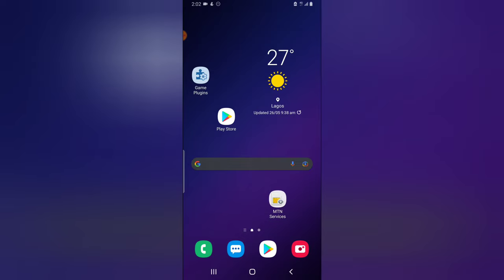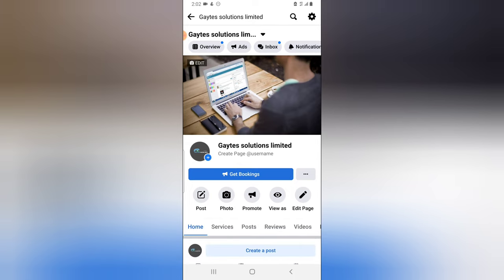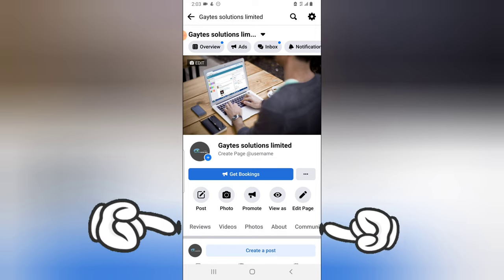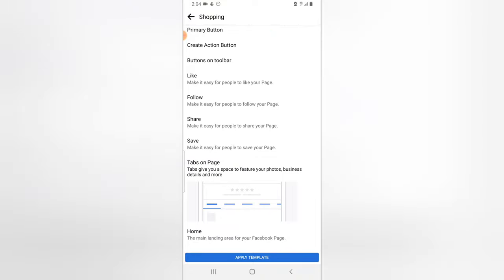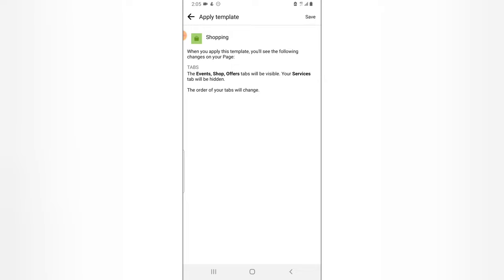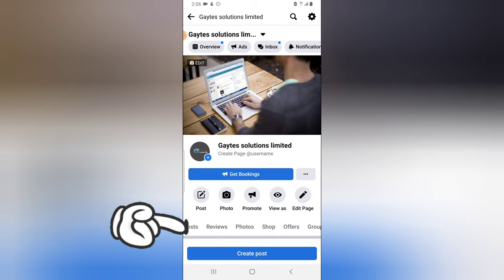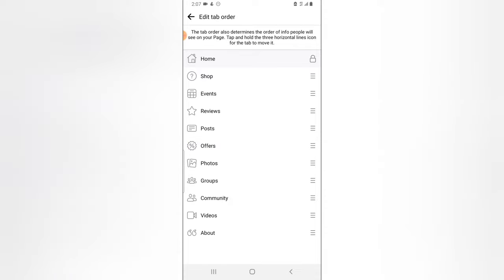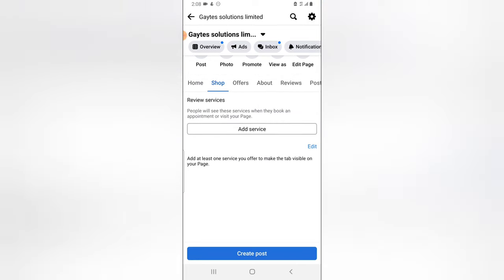How To Change Facebook Page Template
Learn How To Change Facebook Page Template, I will change an IT page to a shopping page on Facebook app with quick tips. it help you change page Tab layout and how people approach your channel and engage with it also help people quickly see your page tabs.